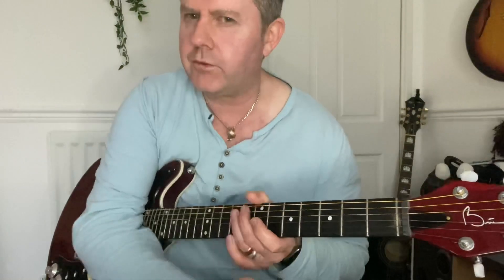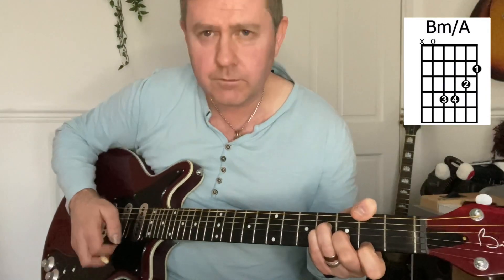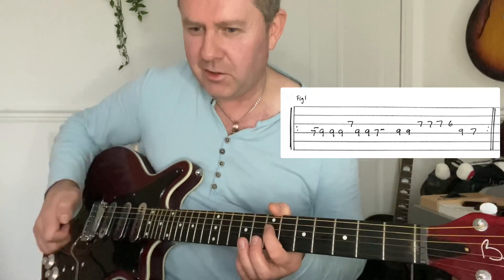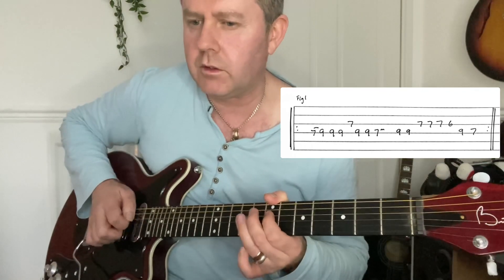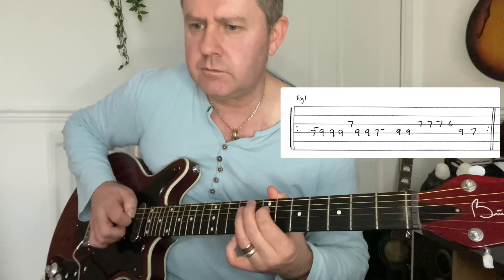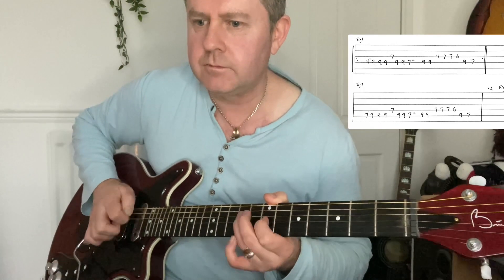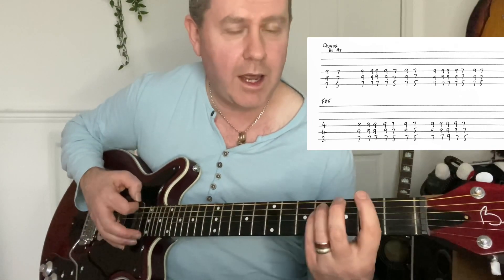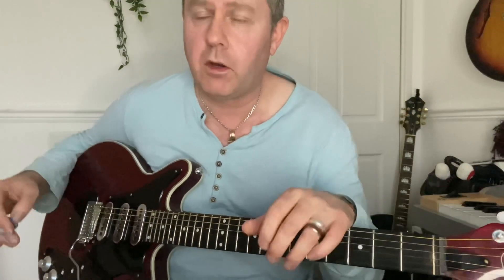Thin Lizzy - Vagabond Of The Western World Guitar Lesson (Guitar Tab)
Regarding "Vagabonds of the Western World" by Thin Lizzy, here are some facts:

- "Vagabonds of the Western World" is the title track of Thin Lizzy's third studio album, released in 1973.

- It is one of the band's lesser-known songs, as the album did not receive as much commercial success as their later releases.

- The song features a blues-rock style, with a driving rhythm and a wailing harmonica solo by Eric Bell.

- The lyrics of the song reflect the band's sense of restlessness and their experiences touring and traveling around the world.

- The album "Vagabonds of the Western World" marked a turning point in Thin Lizzy's career, as they began to experiment with different sounds and styles, paving the way for their later successes.

- The album's cover artwork, featuring a stylized image of guitarist Eric Bell riding a horse, is iconic and has become a symbol of the band's early years.